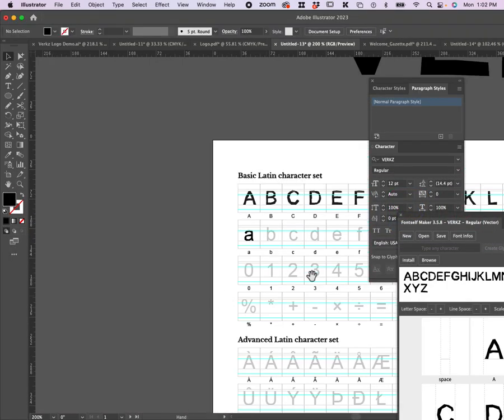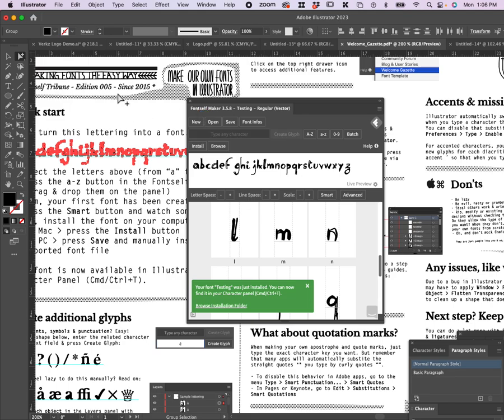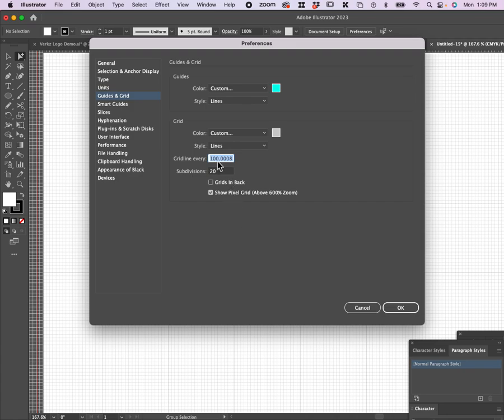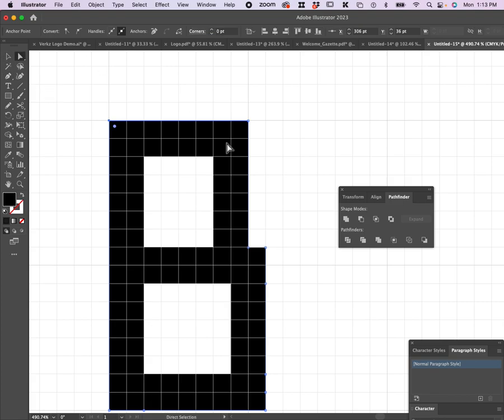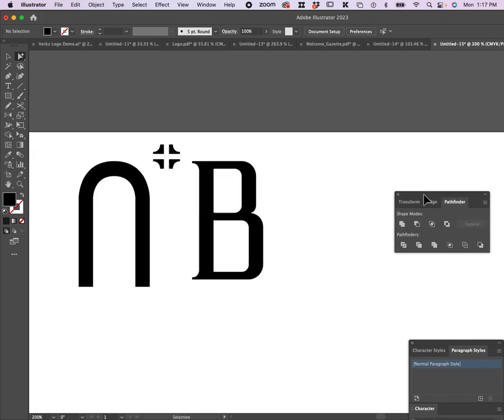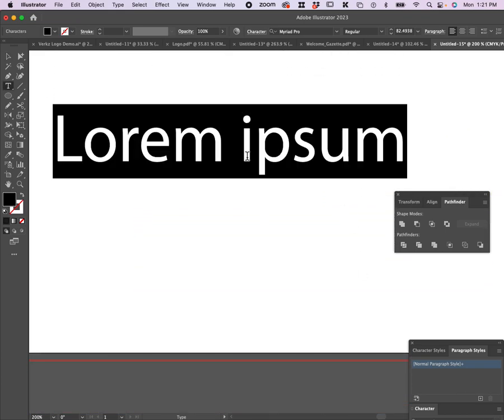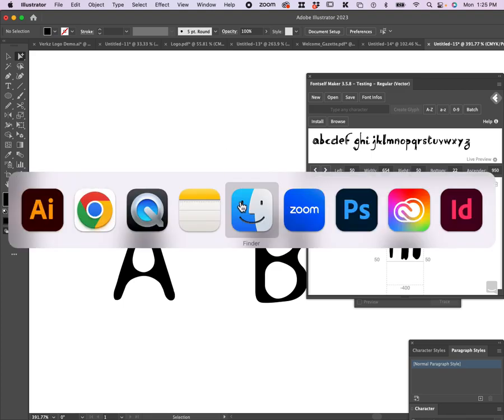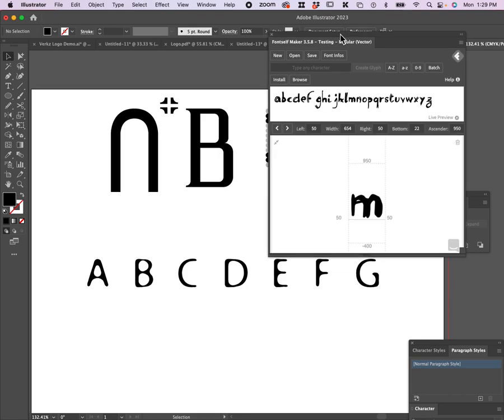DMAD190 - Monday, 5/15/23 | Week-16